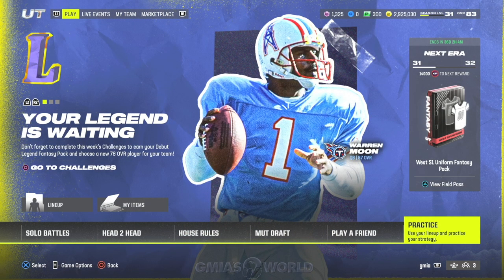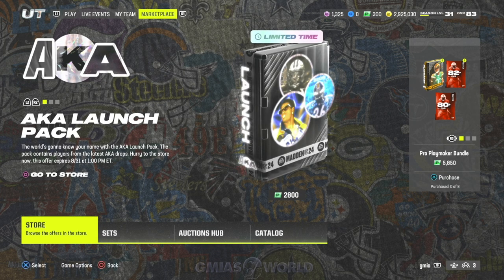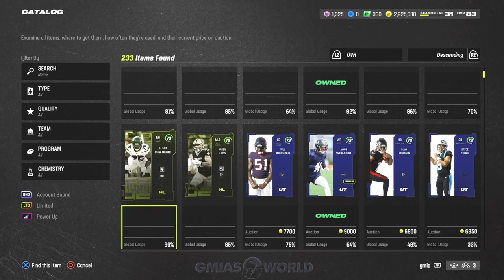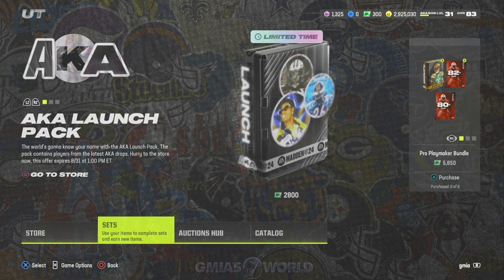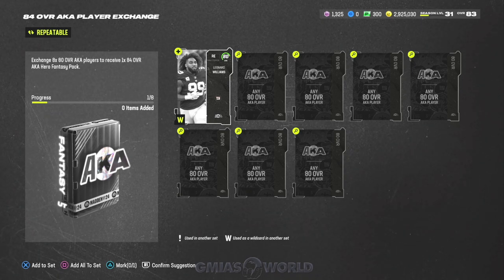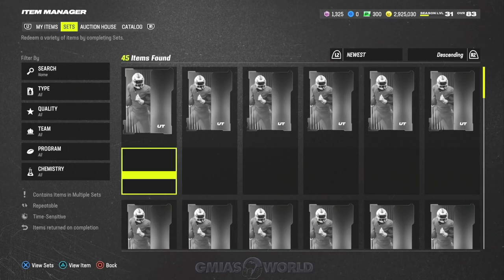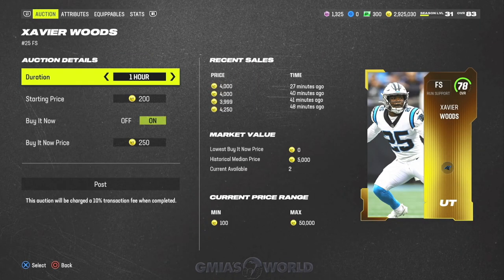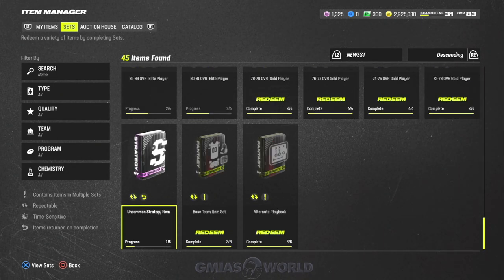NMS MAKE MILLIONS OF COINS IN MADDEN 24! EASY & FAST COIN MAKING METHOD | MADDEN 24 ULTIMATE TEAM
Today I talk about how to make coins no money spent in Madden 24 ultimate team.

Welcome to GmiasWorld! Your number one channel for everything Madden 24 Ultimate Team! On this channel I mainly post tips showing you how to get better in Madden 24 and the best way to construct your MUT 24 team. I also drop glitchy gameplays highlighting some of the best players in Madden 24 Ultimate Team. Any NEW Madden 24 Glitch will be found here! happen often!* Discover a different style of Madden 24 here! Laugh & Rage with GmiasWorld!